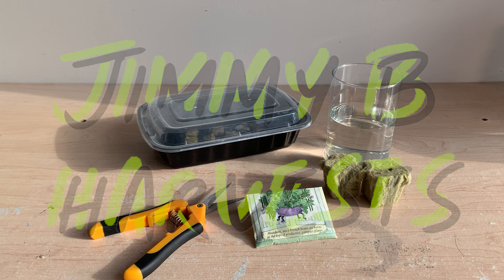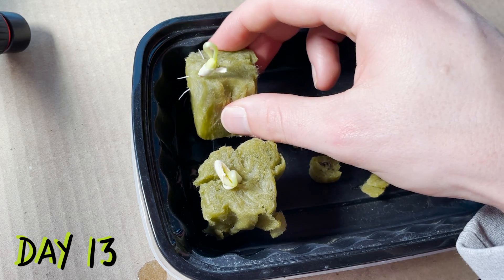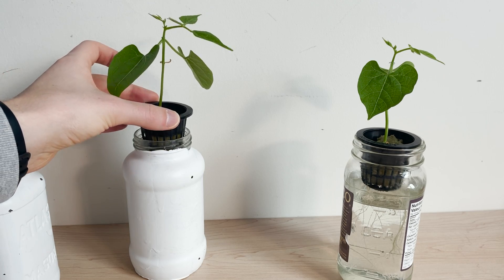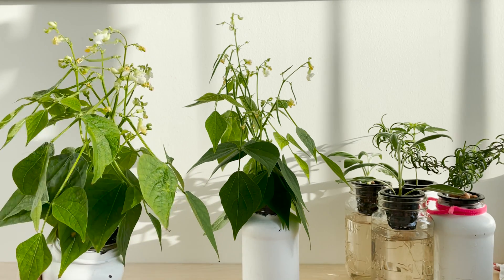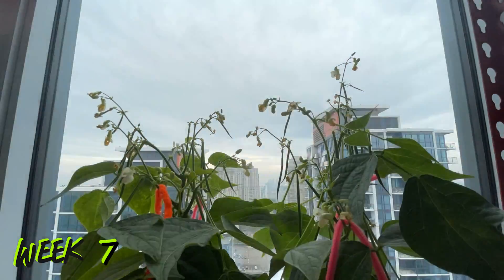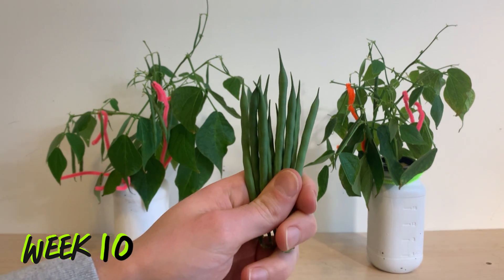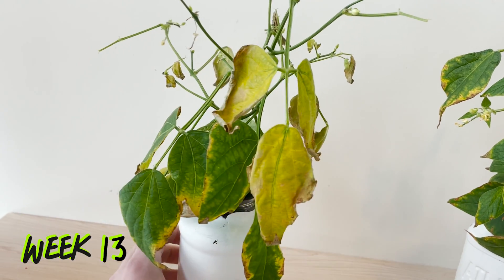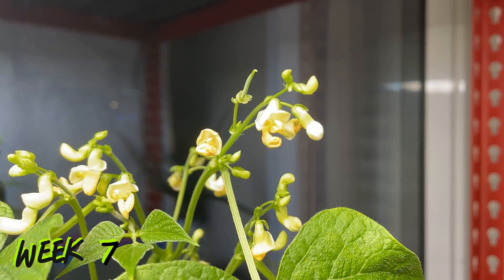Hydroponic Green Beans - Seed to Harvest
In this video we'll be going from seed to harvest with hydroponic beans. I'll be growing these plants in recycled glass jars and doing it all with the Kratky hydroponic method. Follow along as we see how much production we can get from these plants and monitor how beans perform in a Kratky hydroponics environment.

Product Links